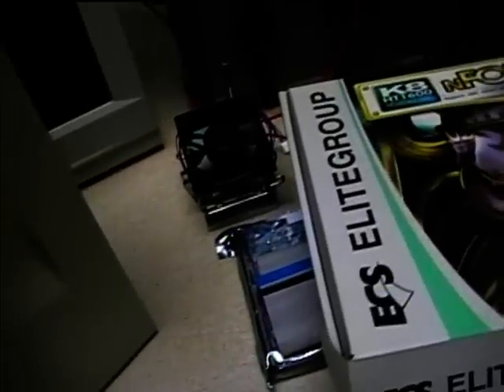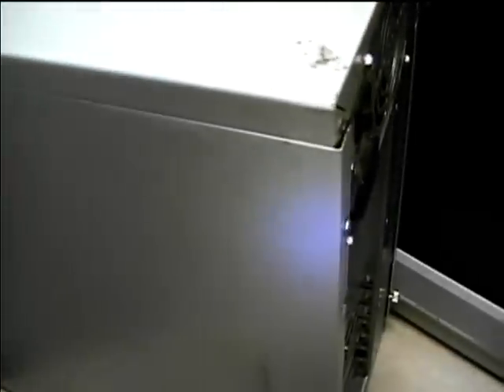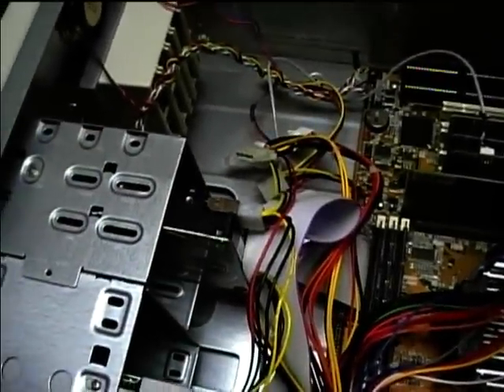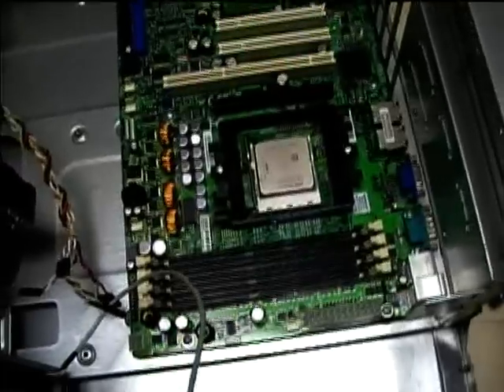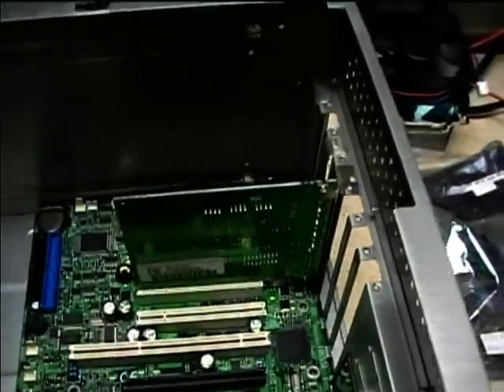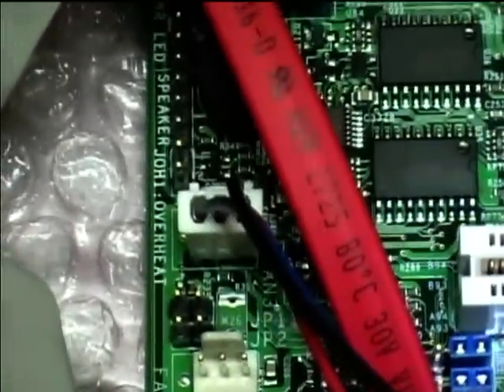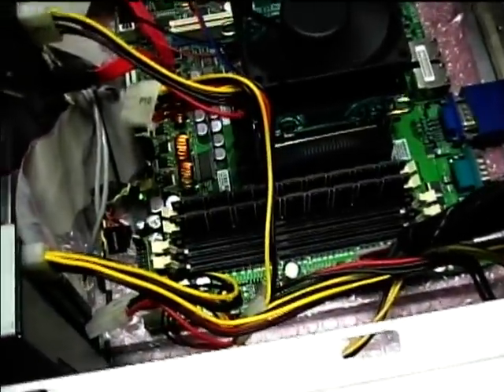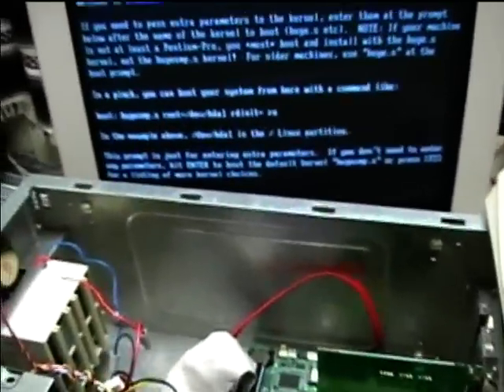Setting up high-performance computer components from Maxxarcade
Thanks so much to Maxxarcade for sending me these components! There is a Supermicro motherboard with 2GHz Opteron chip, SATA hard drive, RAM sticks, sound card, and power supply. This is the first time I ever completely disassembled a computer and retrofitted a new motherboard in. The performance is AMAZING. It is able to play HD Youtube videos. See part 2 for a demonstration of the video performance.